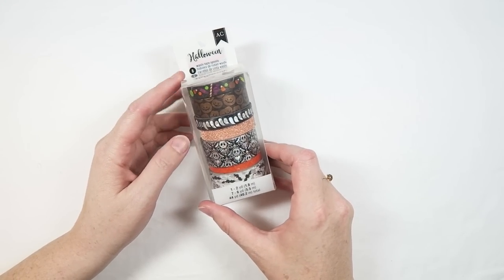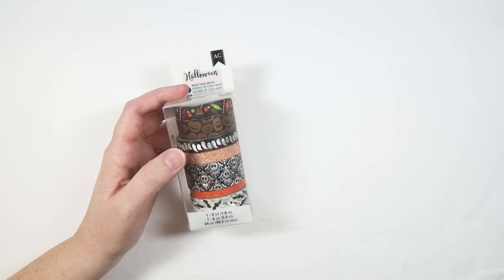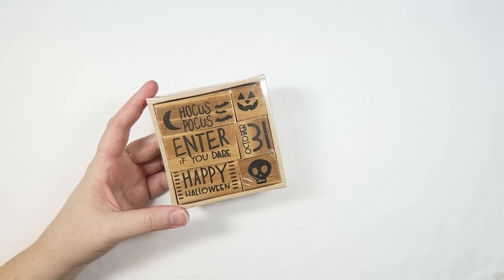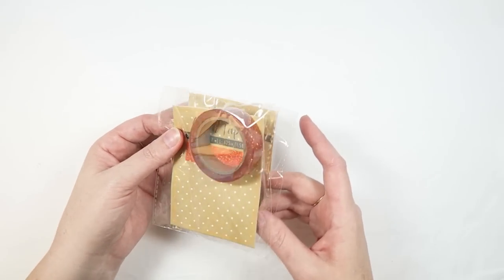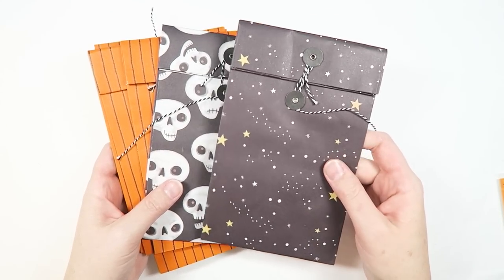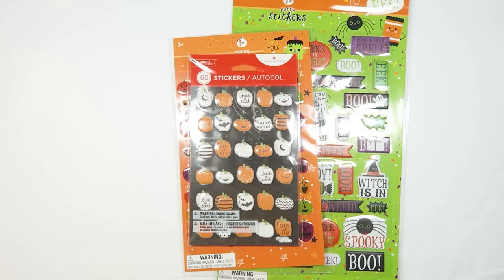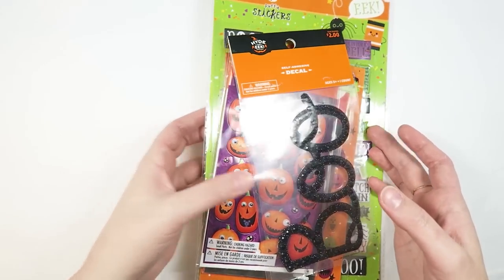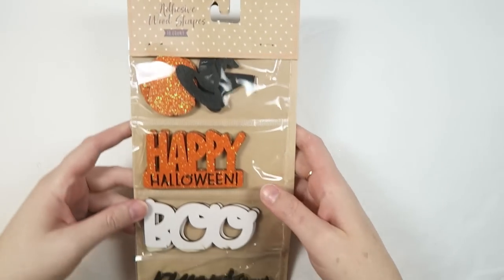LAST HALLOWEEN HAUL // Target, Joann, Michaels, Hobby Lobby, Walmart, Cherry on Top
~*~ S U B S C R I B E   F O R    M O R E    V I D E O S ~*~
I've tried to link things below, please click show more to see! :)

Today I'm sharing a final collective Halloween crafty haul.

Want to receive happy mail from me in your mailbox each month? Join my Crafty Club! :D

HAUNTED HUNT CLUE: Frankie

~*~ C R E E P Y   C R A F T Y   D A Y S   L I N K S ~*~